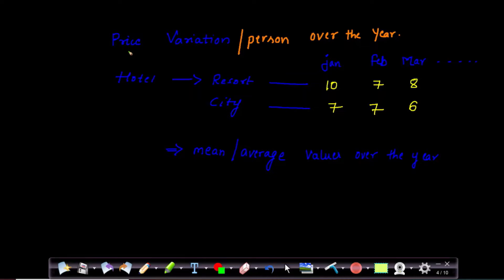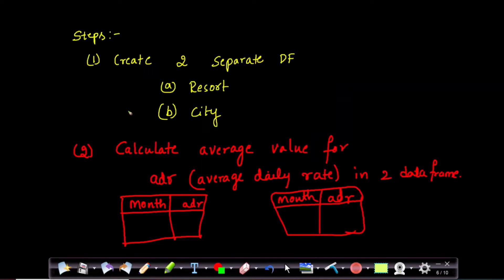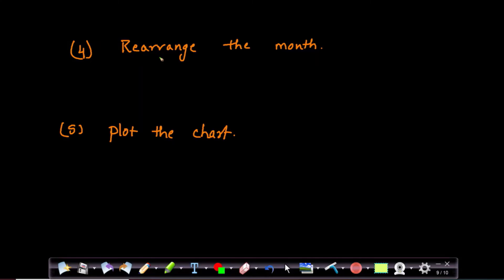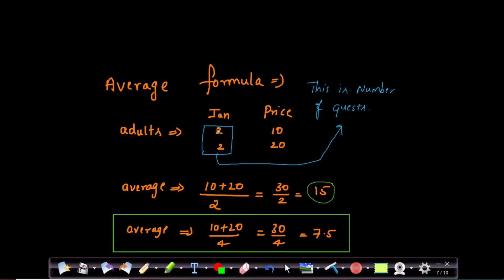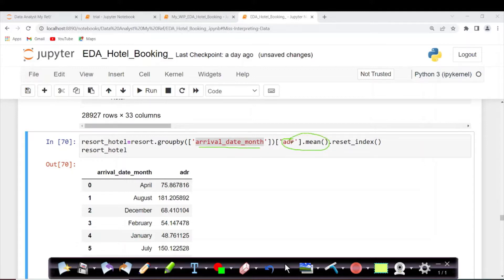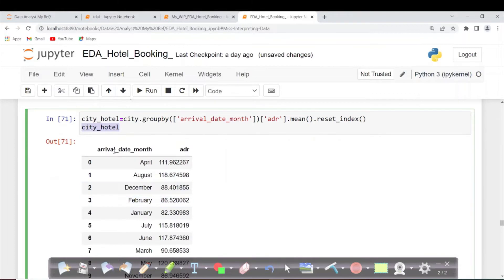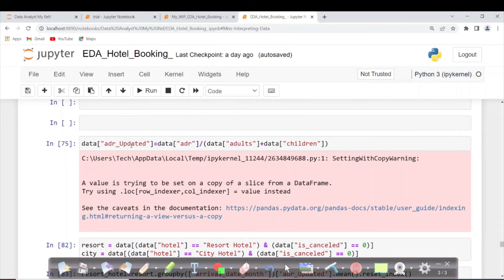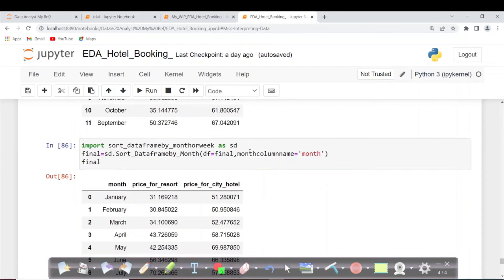Data Analyst Portfolio Project in Python: Room Price Analysis - 4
Hi Everyone,

In this video will continue with our portfolio project for Data Analyst Role.
In this video Will see Room Price Analysis?